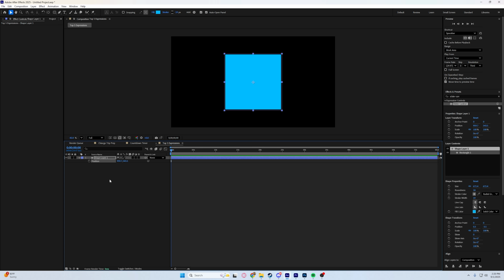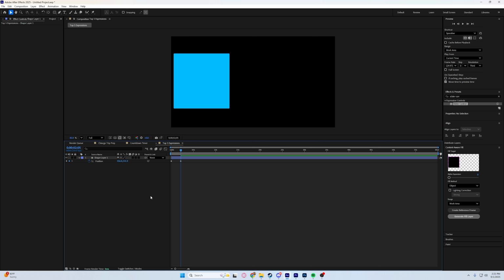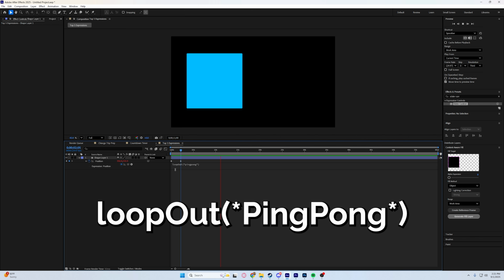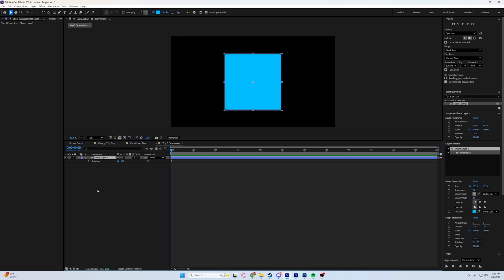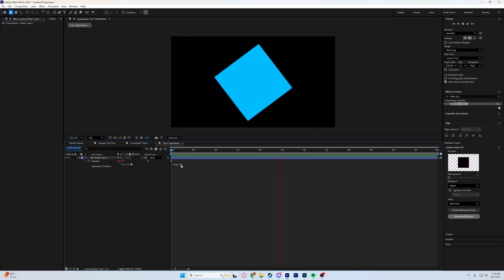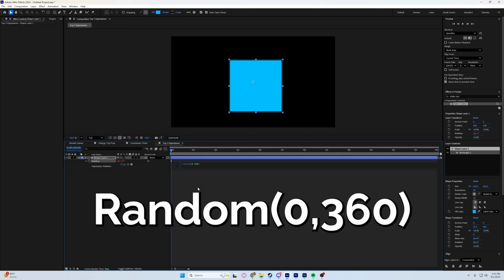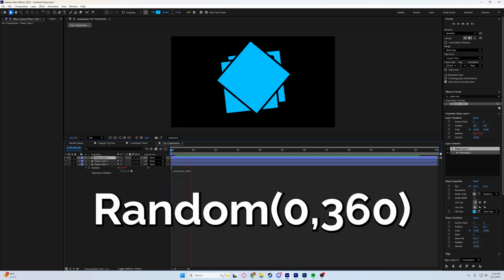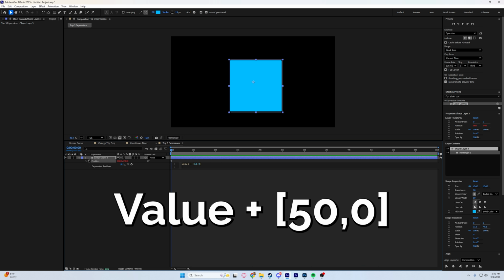Top 5 Must Know After Effects Expressions for Editors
After Effects has a ton of expressions, but not all of them are worth learning. In this tutorial, I’ll break down the top 5 After Effects expressions every editor should know. From wiggle to loopout and more, these tools will help you save time and create smoother animations. Perfect for beginners and pros alike.